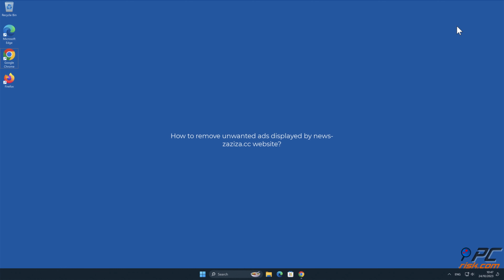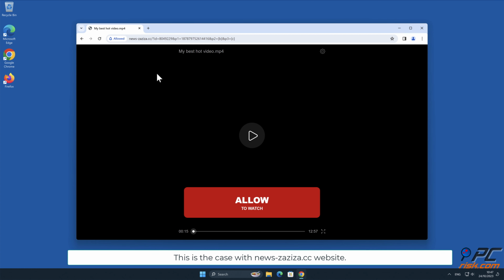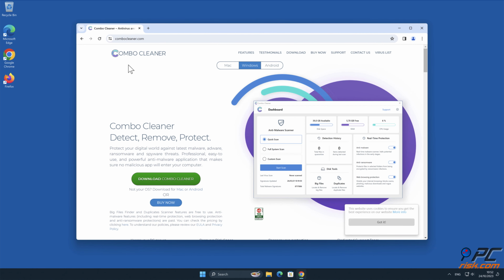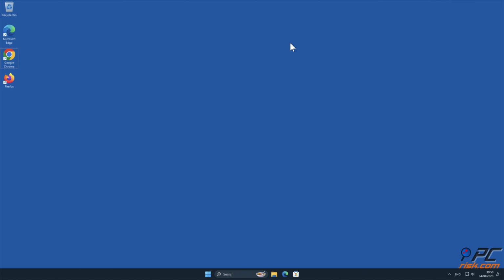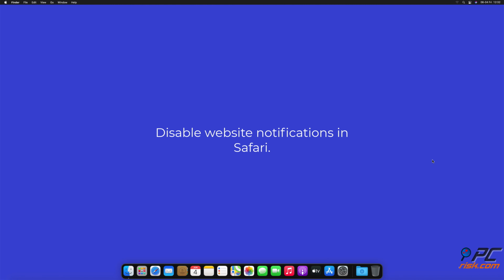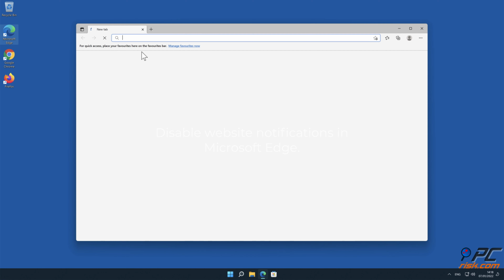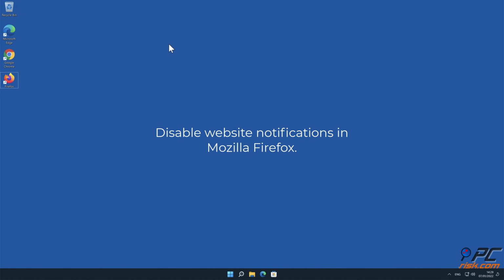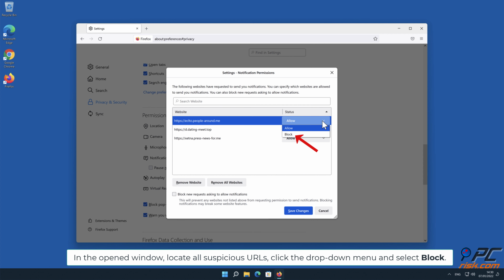news-zaziza.cc ads - how to remove?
Video showing how to remove unwanted ads displayed by news-zaziza.cc website.